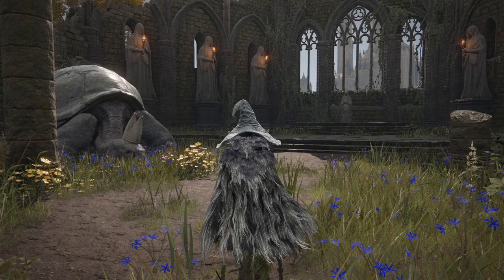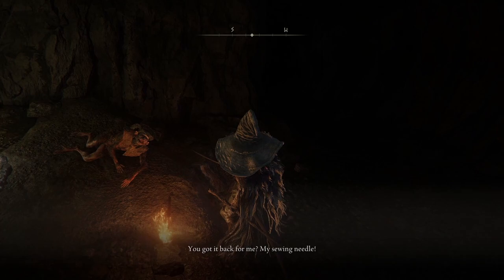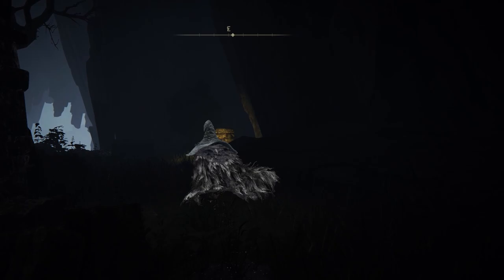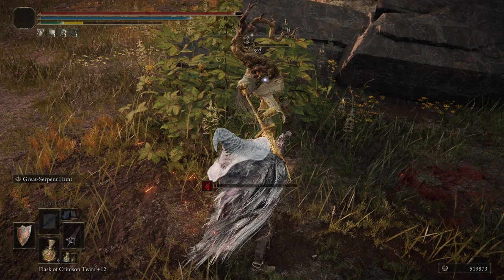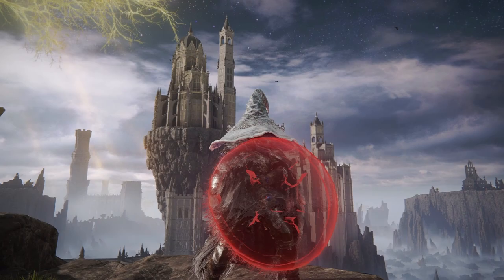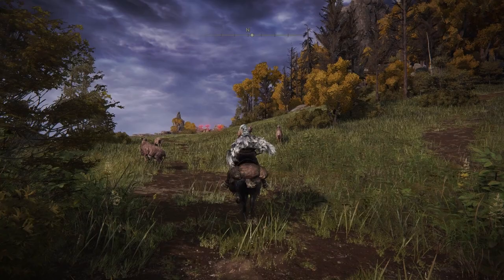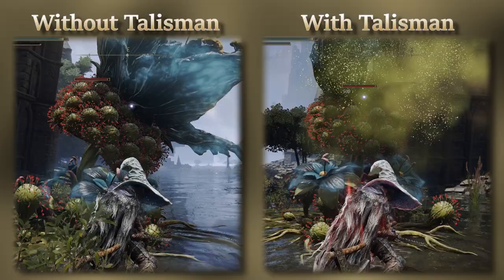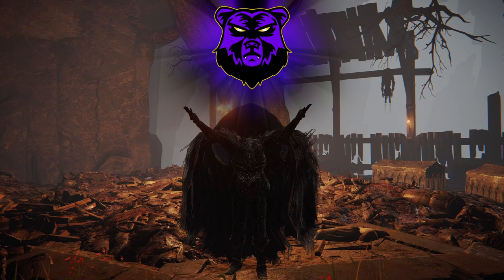Don't Miss These 5 Things - Liurnia of the lakes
While my previous videos covered weapons, ashes of war, and spells, there's 5 more things you should be sure to check out before you leave Liurnia.

Chapters:
0:00 Intro
0:23 Gold Sewing Needle and Golden Tailoring Tools
1:17 Village of the Albinaurics
2:00 Spear Talisman
2:54 Jellyfish Shield
4:04 Winged Sword Insignia

Song: Dedede's Theme (Kirby)
By: Tudd and General Offensive